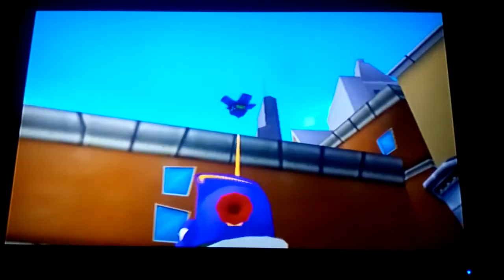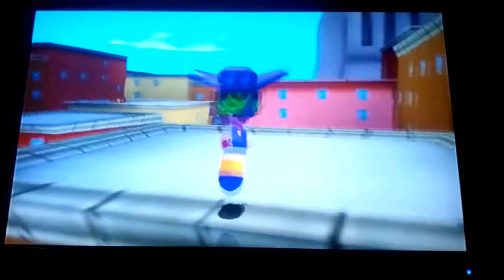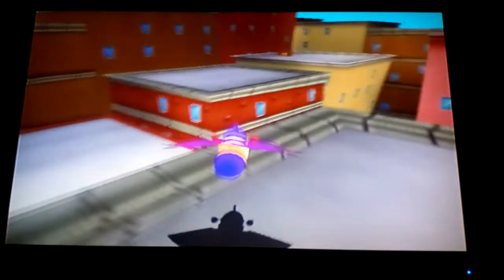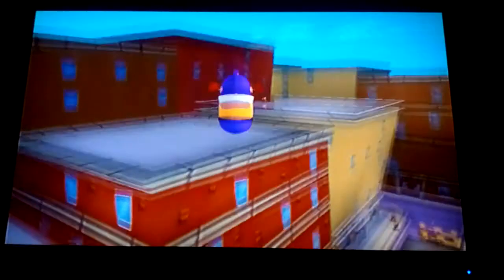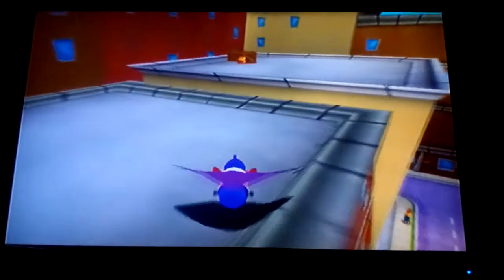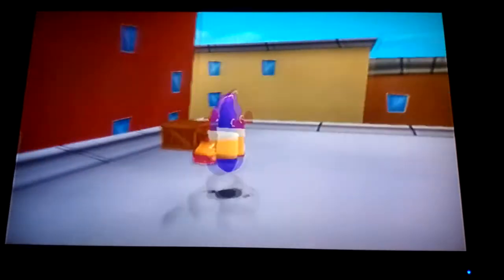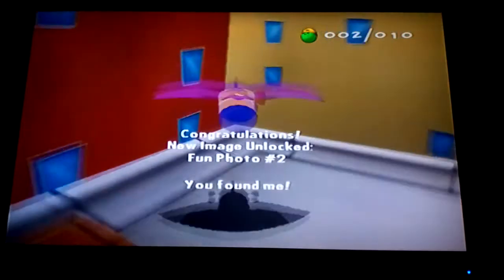LarryBoy And The Bad Apple! Hiding Bumblyburg Children Speedrun(3:10)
A speedrun i came up with. This was very fun to do :)